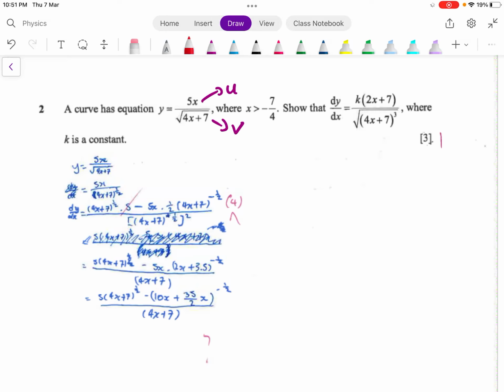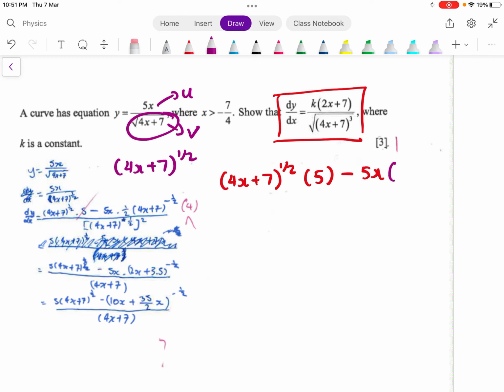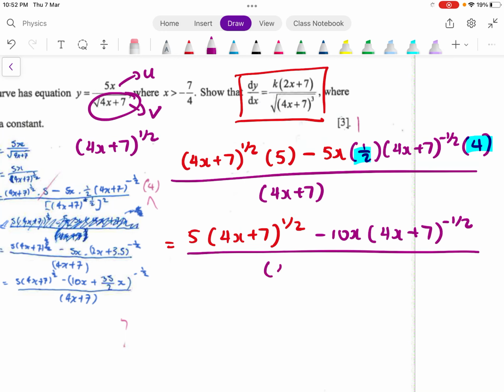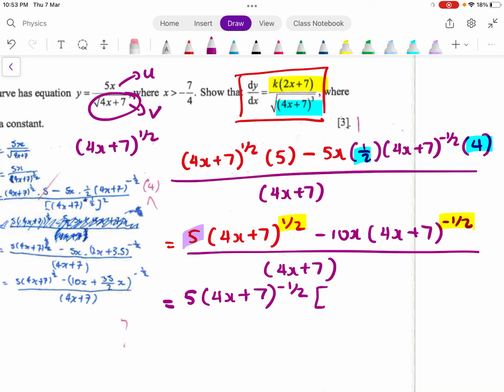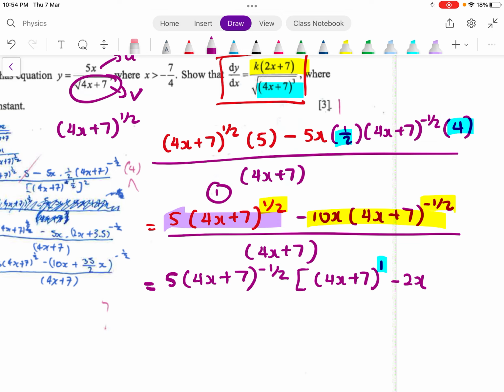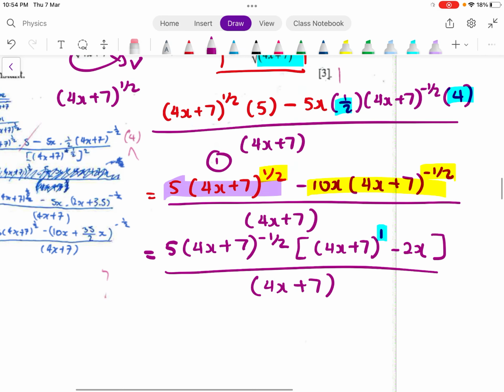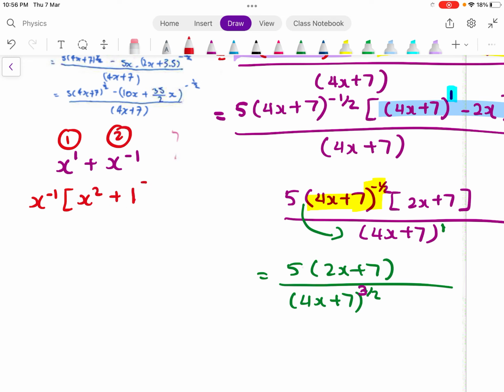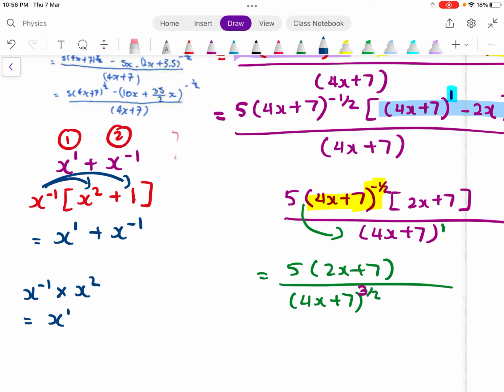Montfort S4 A Math WA1 Q2